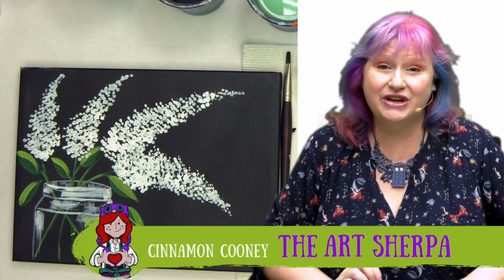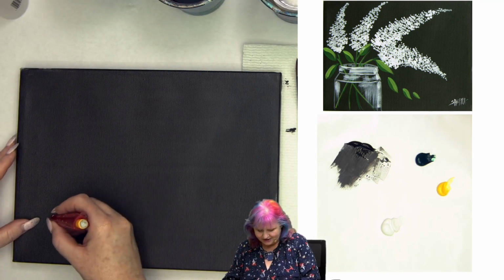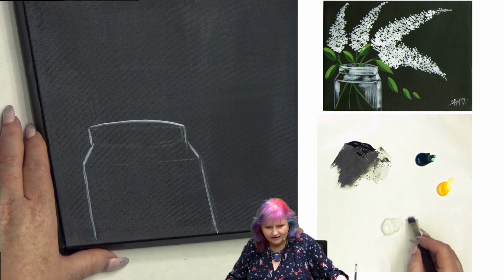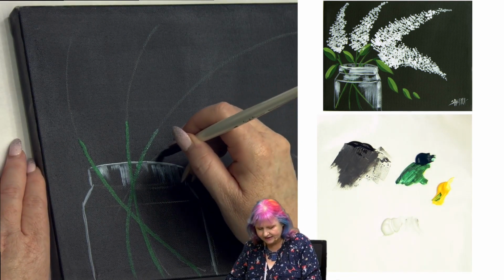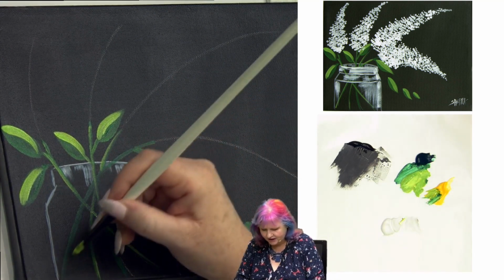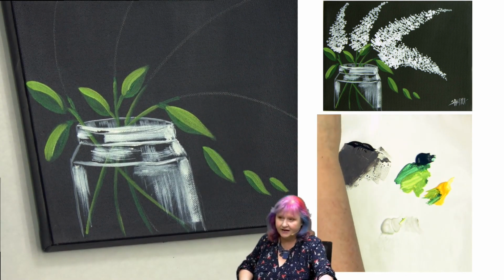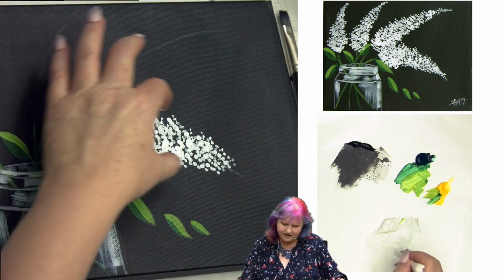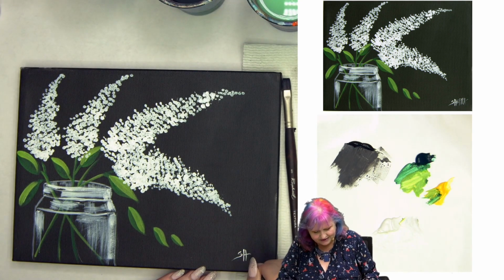WHITE Lilacs in Mason Jar Q Tip EASY Painting for Beginners 🌷🎨💜 | TheArtSherpa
EASY WHITE Lilacs in Mason Jar Q Tip Painting for Beginners Tutorial 🌷🎨💜 | TheArtSherpa AcrylicTutorial 🌺🌸🌼 Acrylic painting Tutorial Step by Step AcrylicTutorial Painting course for Beginners who want a real acrylic painting step by step tutorial about how to paint better Flowers. Everything is 100% real time, multi Camera angles and fully explained so it's easy to understand. YOU CAN PAINT THIS !!

Chapters :
00:00     Intro
01:11     Step 1  Sketch Jar
03:53     Step 2  Paint Jar
05:08     Step 3  Stems and Leaves
08:28     Step 4  Greenery Highlights
10:12     Step 5  Front of Jar
12:14     Step 6  Flowers
16:25     SIgn

💩  Burnt Sienna
☁️  Titanium white   + Fluid white
🖤 Mars black

🖼 CANVAS
9x12

Brushes
Raphael, Textura #6 Bright
Simply Simmons #4 Round
Bunches of Cotton Swabs

Cotton swabs bunched together